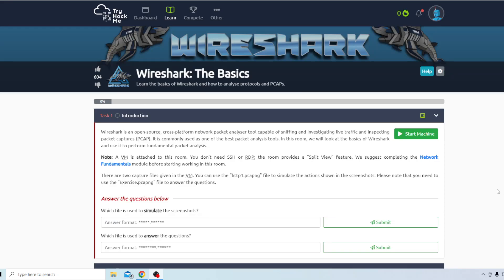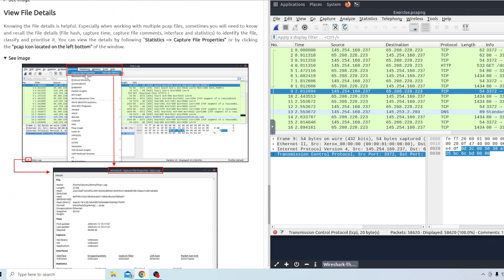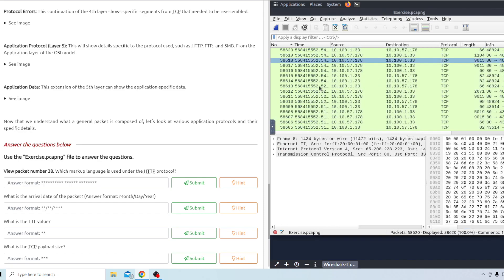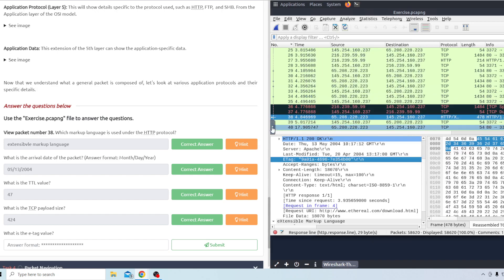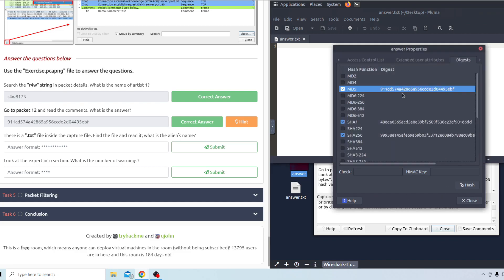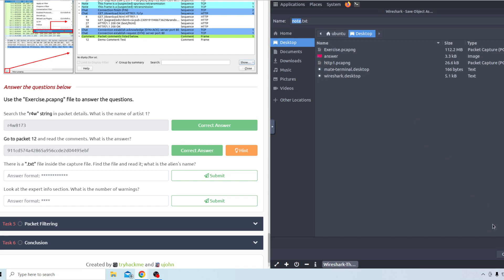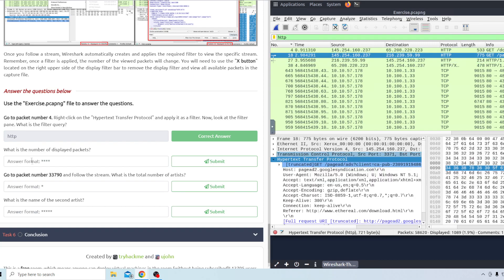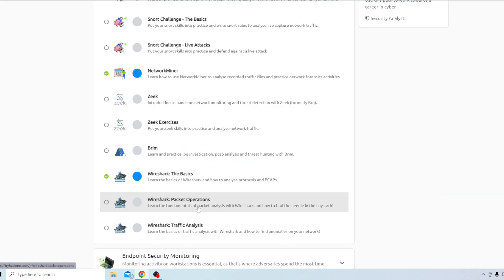Wireshark: The Basics TryHackMe | Full Walkthrough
Wireshark is a powerful network protocol analyzer tool that allows you to see what's happening on your network at a microscopic level. In this video, we'll introduce you to the basics of using Wireshark and show you how to get started with capturing packets and analyzing their data. We'll also demonstrate some of the advanced features that make Wireshark such a valuable tool for network administrators and security professionals. Whether you're new to Wireshark or an experienced user, this video will give you a better understanding of how it works and how you can use it to improve your network's performance.

Video Chapters:
0:00 - Intro
0:22 - Task 1
0:57 - Task 2
2:53 - Task 3
4:40 - Task 4
8:36 - Task 5
10:20 - Task 6 and Conclusion